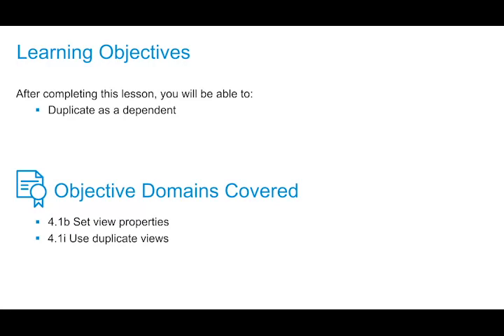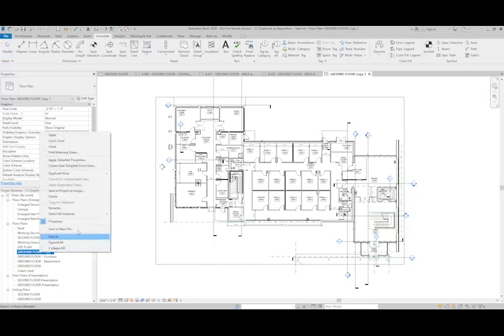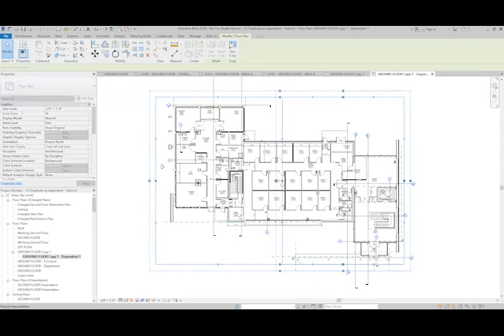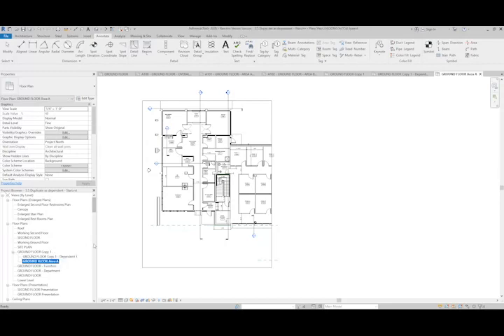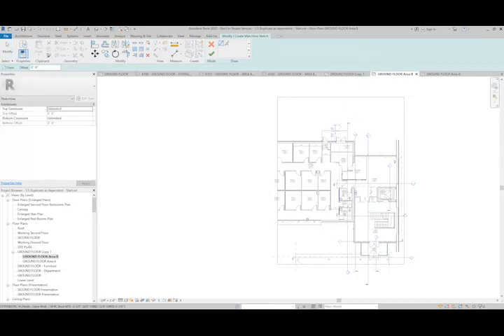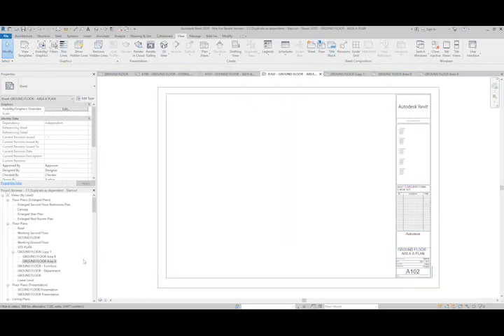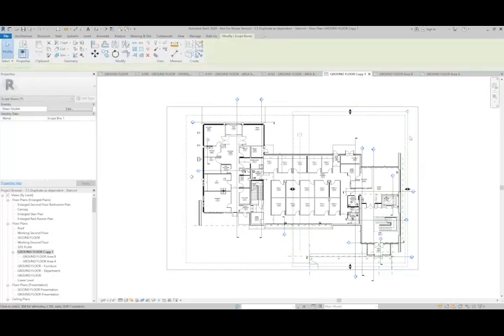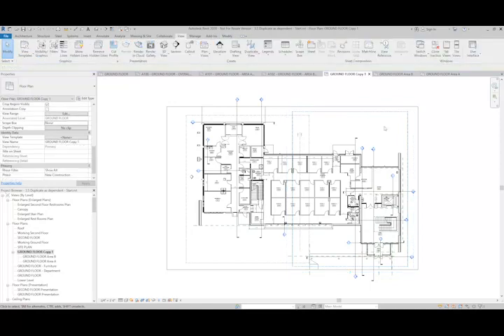Cert Prep for Prof. Revit for Architectural Design Lesson 3: Dependent views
After completing this lesson, you'll be able to:

Duplicate as a dependent

Objective Domains Covered:
4.1b Set view properties
4.1i Use duplicate views